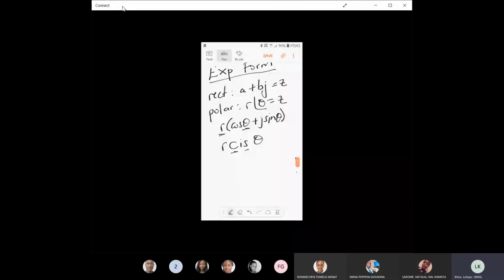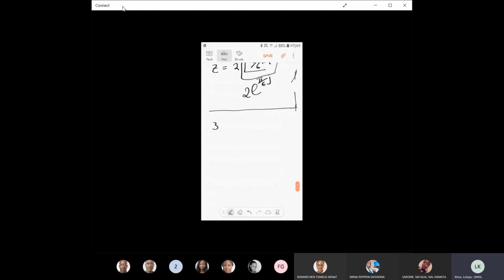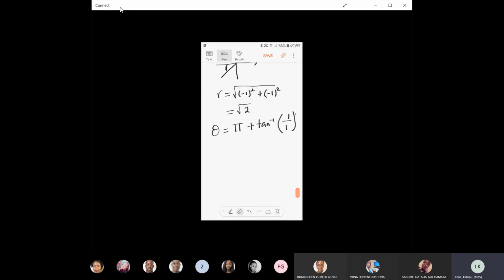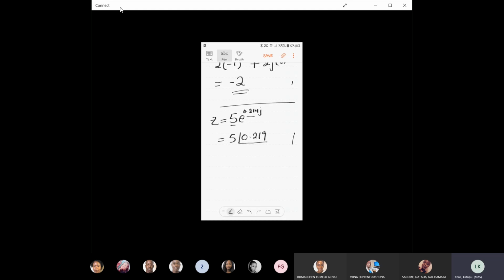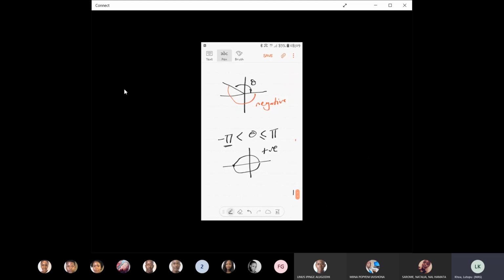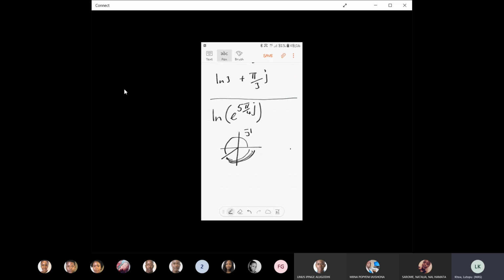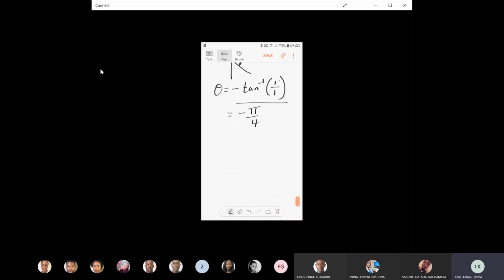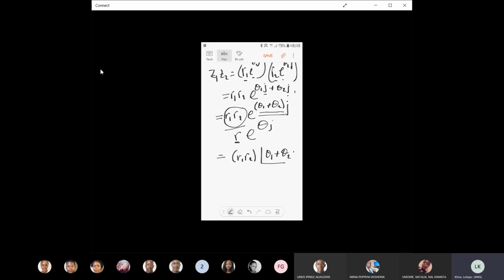Wed 13 May ENM510S part2 Complex Numbers